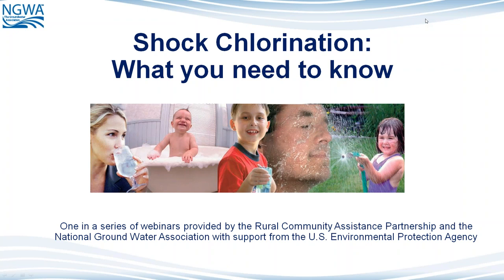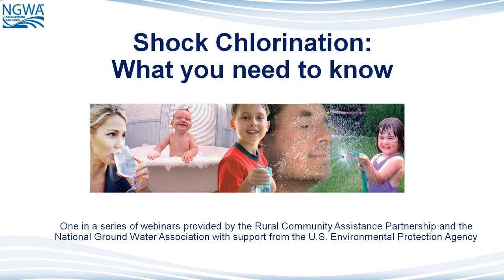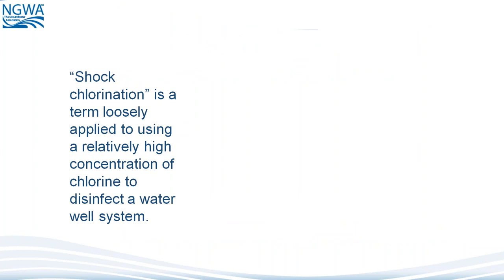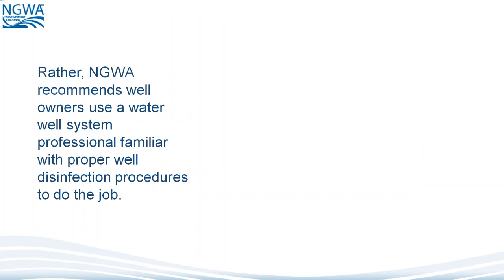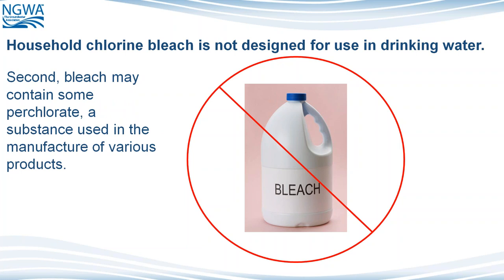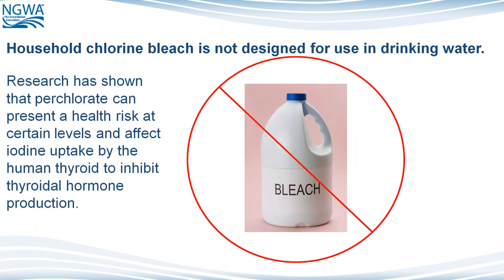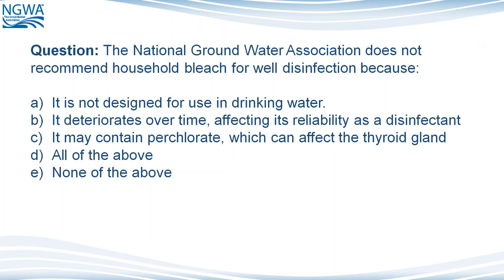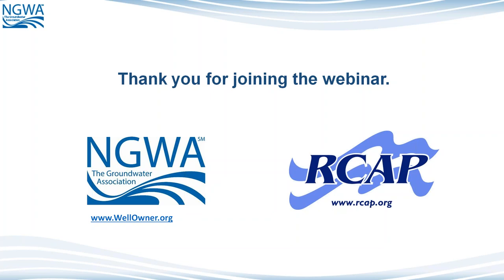Shock Chlorination What You Should Know